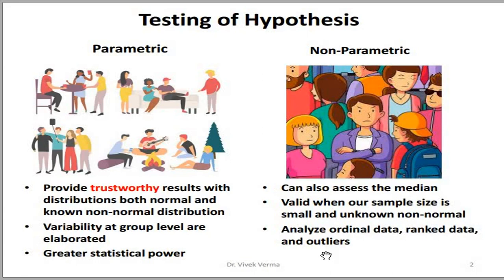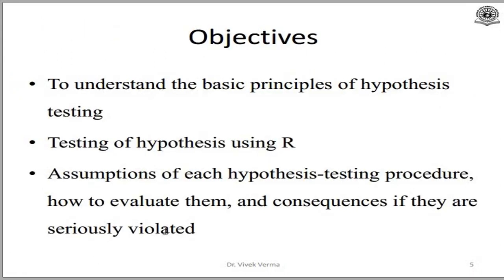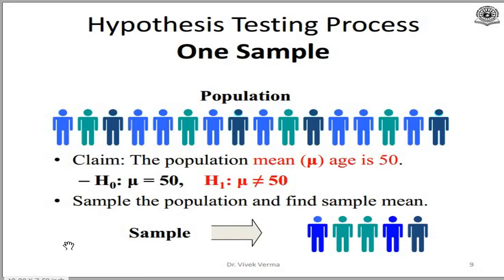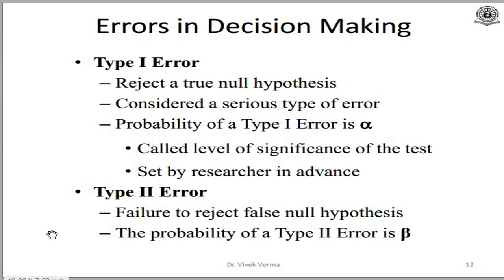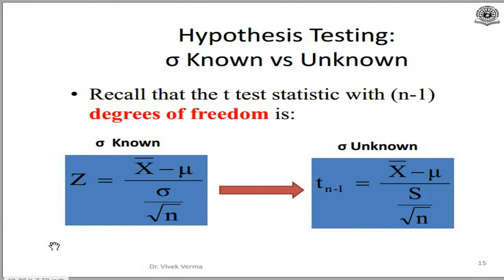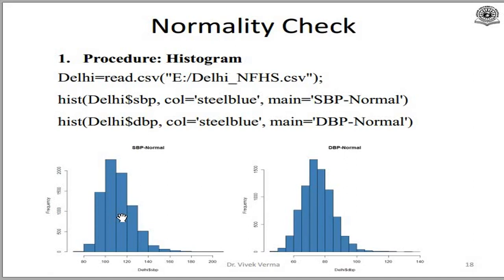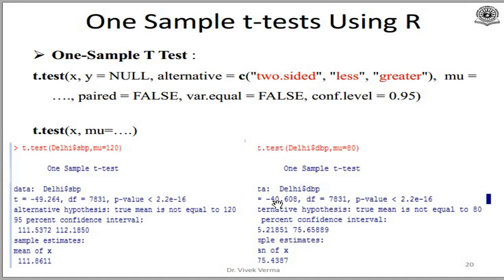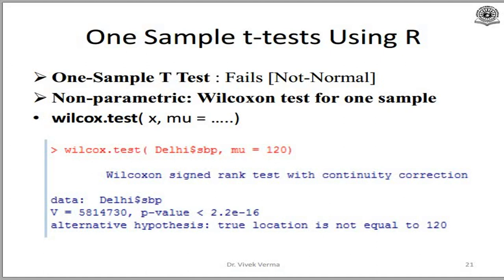Hands-On Training in R: Parametric and Non-Parametric One Sample Tests for Beginners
Dive into the world of statistical analysis with this comprehensive tutorial on parametric and non-parametric tests using the R programming language. In this video, we walk you through a practical example of a single-sample test, demonstrating both parametric and non-parametric approaches. Learn how to perform these tests step-by-step using the R package, gaining valuable insights into hypothesis testing and statistical inference. Whether you're a beginner or looking to enhance your data analysis skills, this tutorial provides a clear and hands-on exploration of essential statistical techniques in R.